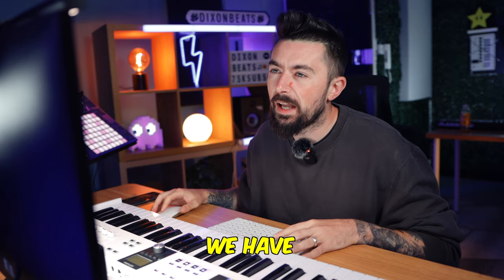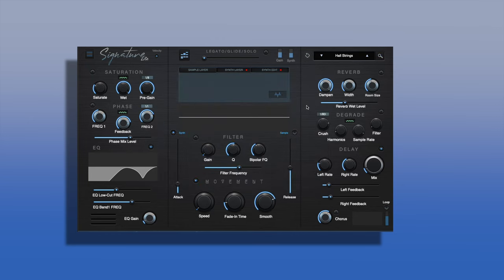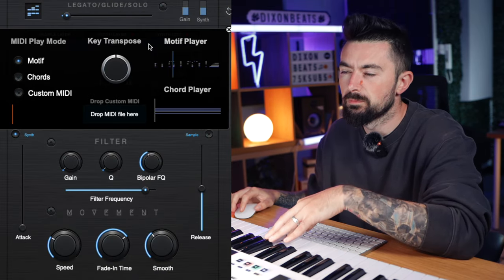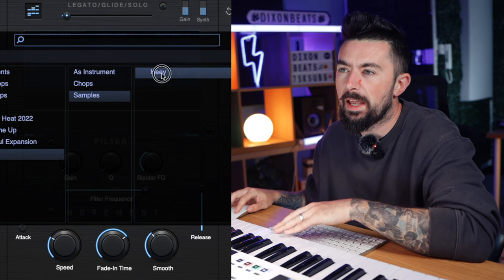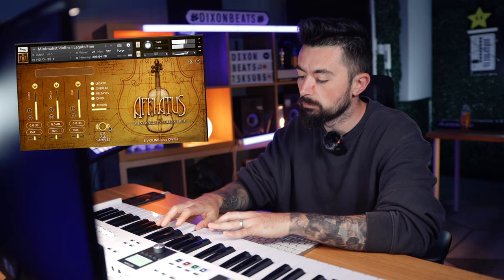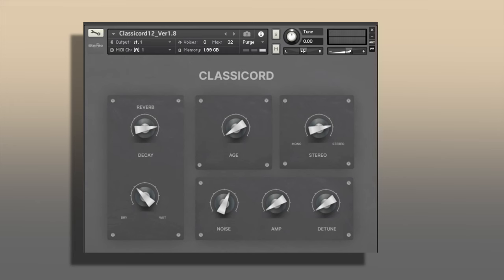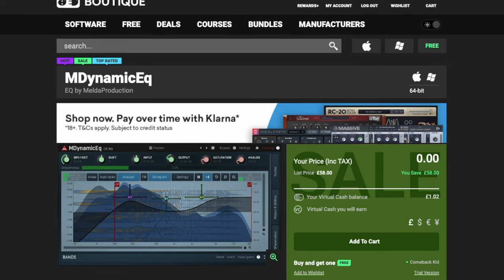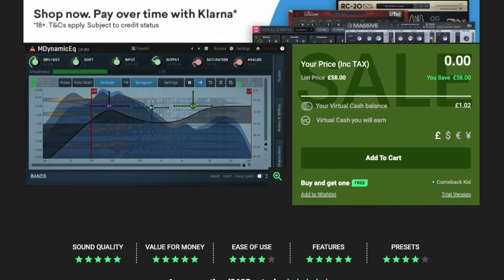6 NEW FREE VST PLUGINS, AWESOME STREZOV VIOLIN & MORE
6 NEW FREE VST PLUGINS, AWESOME STREZOV VIOLIN & MORE